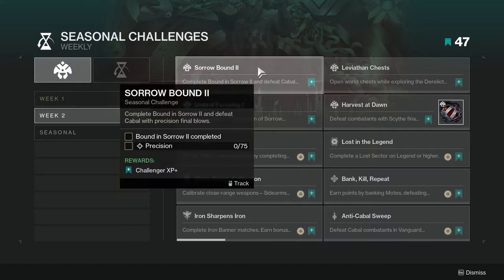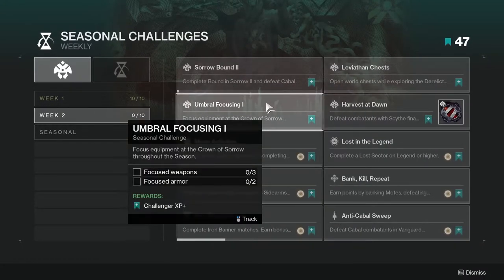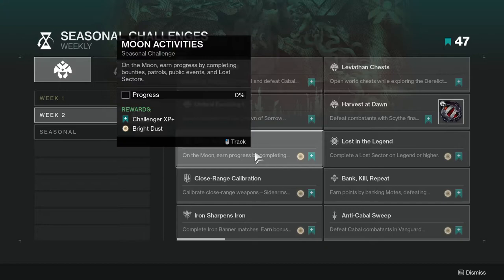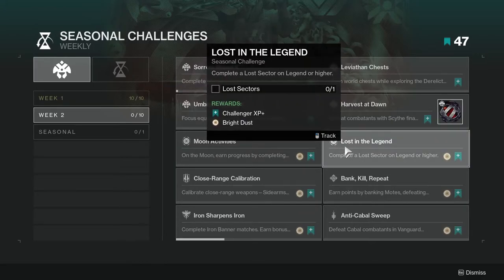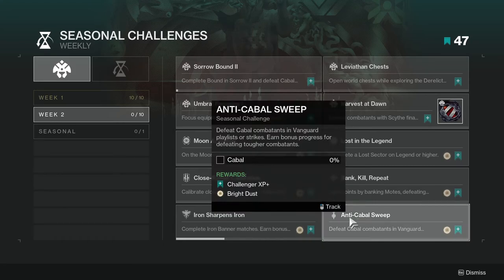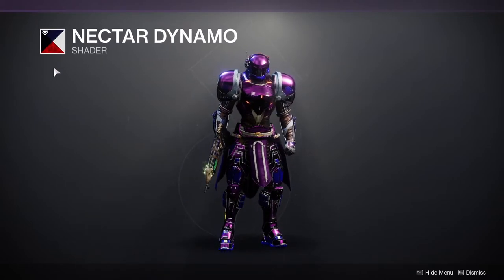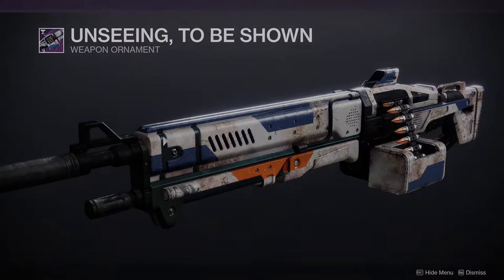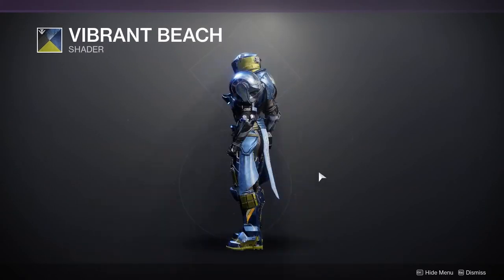Destiny 2: Week Two Challenges/Eververse | Season of the Haunted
today we'll be looking at what challenges are up for week two and what eververse is selling as well.

00:00 intro
00:08 Challenges
03:55 Bounties and Why Are They Complete
04:15 Eververse
06:15 Outro
06:56 Endcard